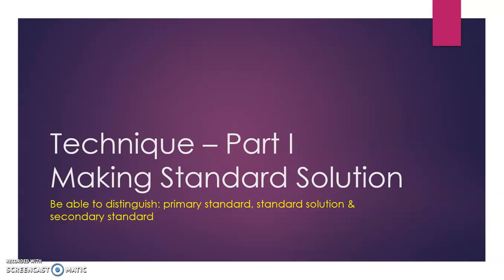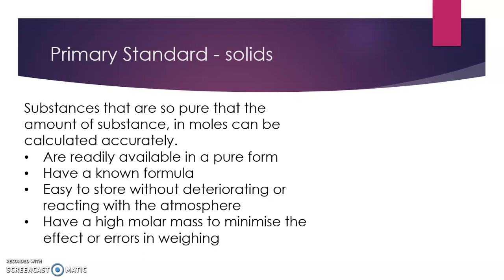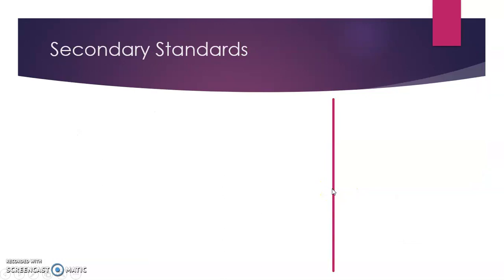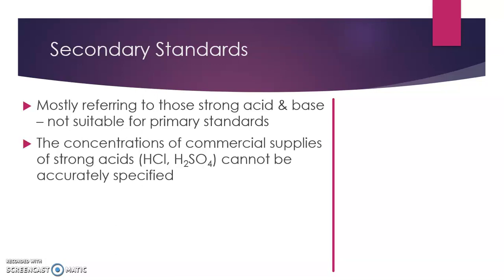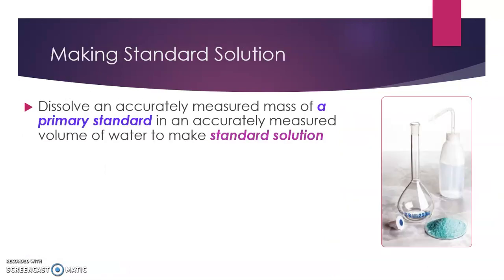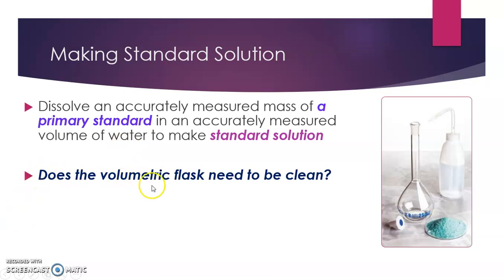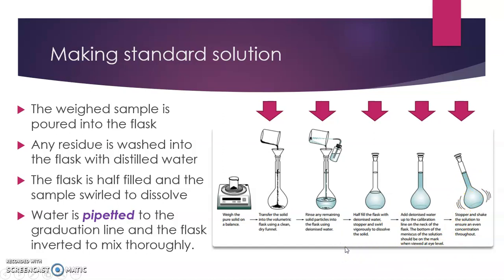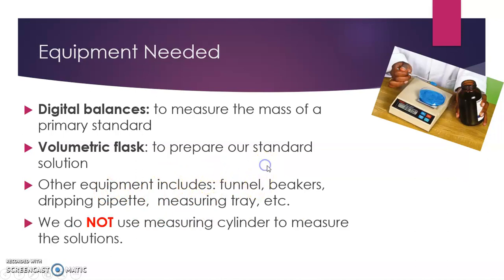Ch14 Titration Technique Part I